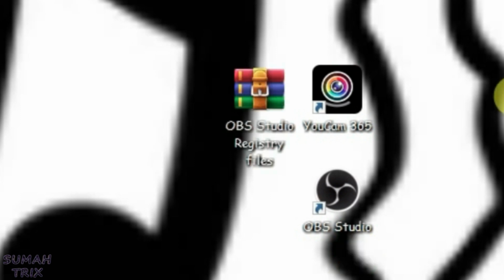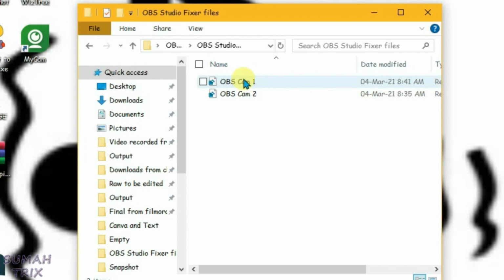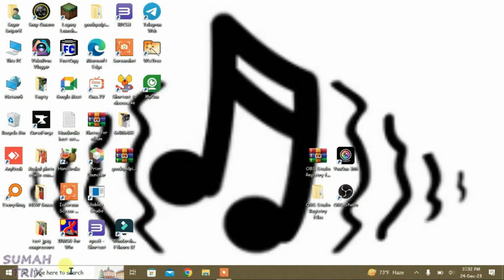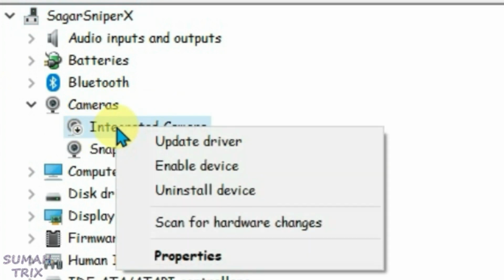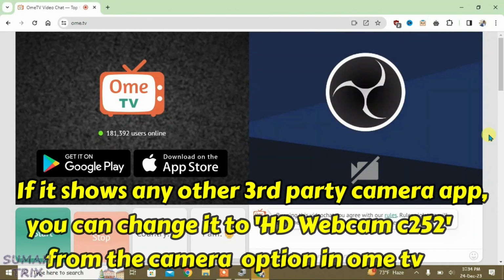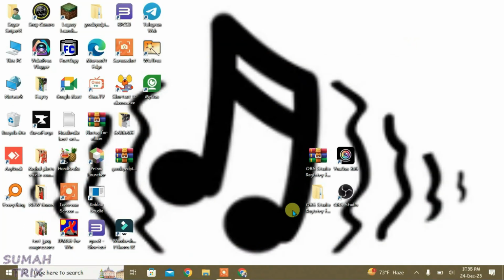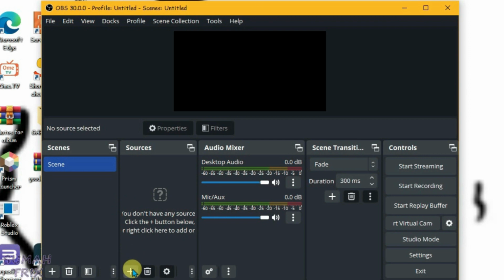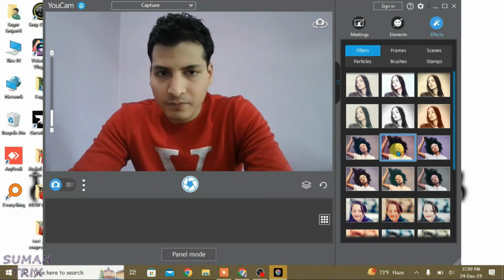How to use filters in Ome TV | Use youcam for ometv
In this video, i will show you how you can use you cam in ome tv. Now, you can use you cam face filters for OmeTV.

Topics covered:
- you cam for ome tv
- ome tv face filters
- use filters in ometv